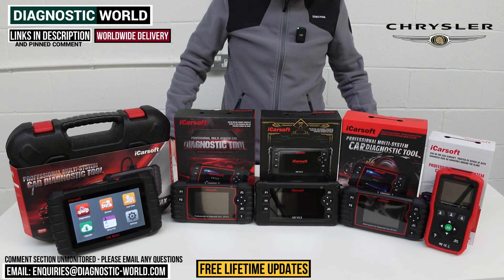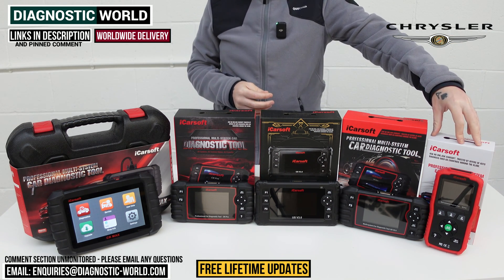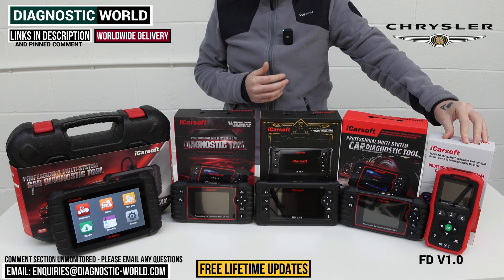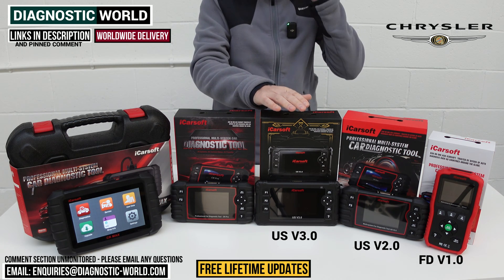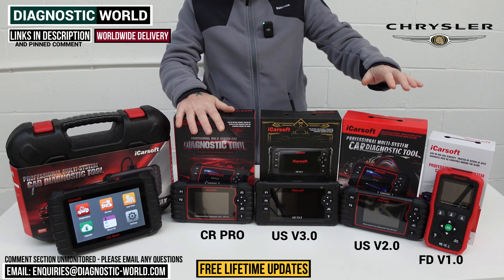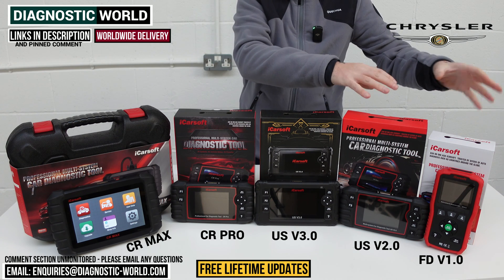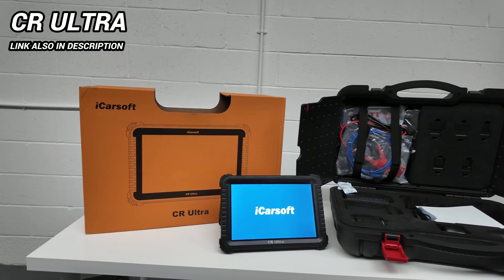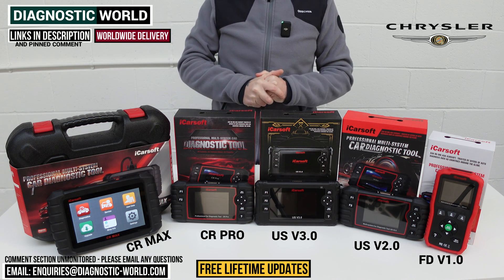These are The Best CHRYSLER OBD2 Diagnostic Scan Tools - [2024 BUYERS GUIDE]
These are the best OBD2 Diagnostic Scan Tools for Chrysler in 2024 & 2025. These are the latest models, and will allow you to diagnose, reset warning lights like Check engine, EML, ABS, Traction, Airbag SRS, transmission, service maintenance/interval message on the dashboard of your Chrysler

The tools are named: iCarsoft FD V1.0, iCarsoft US V2.0, iCarsoft US V3.0, iCarsoft CR PRO, iCarsoft CR MAX

The Chrysler vehicles that the tools can generally be used on are as follows: Durango Charger Magnum Dakota Grand Cherokee Cherokee Ram Liberty PT Cruiser Commander Pacifica Aspen Wrangler Sebring 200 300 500 Dart Avenger Nitro Compass Raider Caliber Sprinter Commander Crossfire Journey Challenger Mini Van Town & Country Caravan Viper Routan Freemont Renegade ProMaster